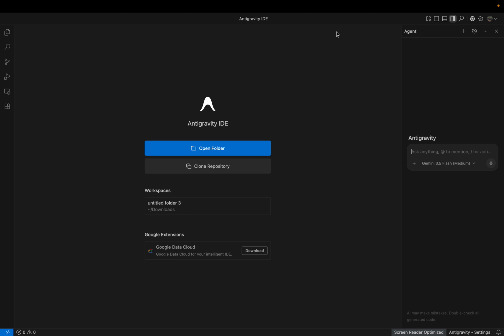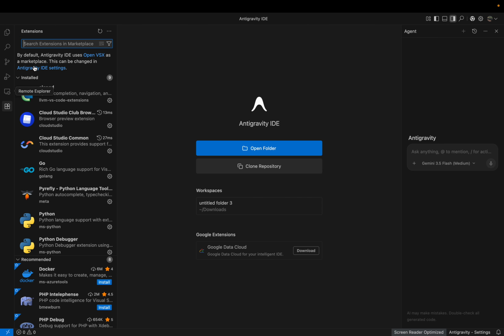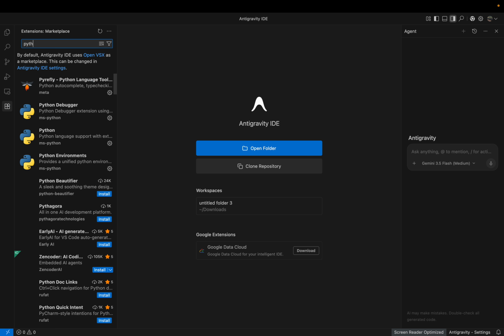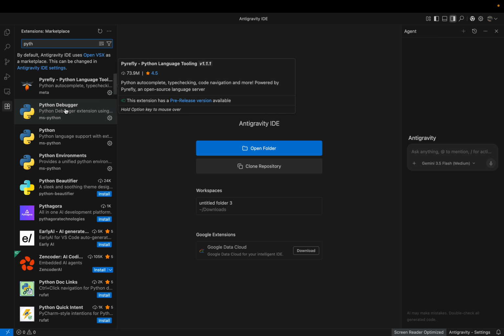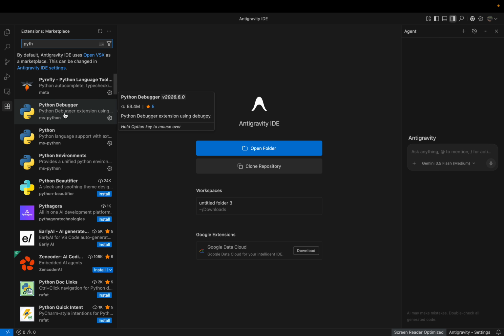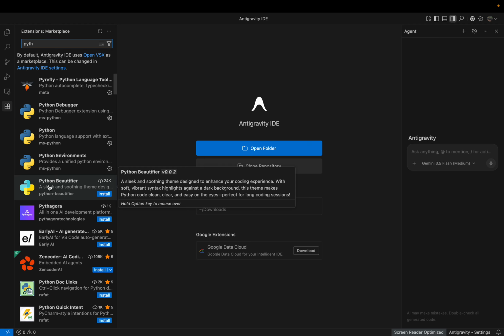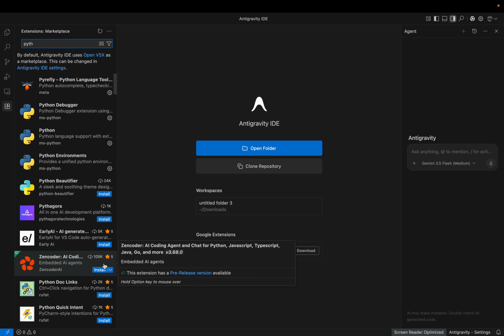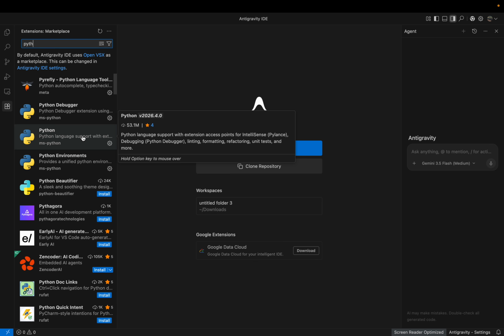How to Install Extensions in Google AntiGravity (2026 Full Guide) - Add Plugins to AntiGravity IDE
Discover the complete 2026 guide on installing extensions in Google AntiGravity. Enhance your IDE with plugins for improved functionality and performance.